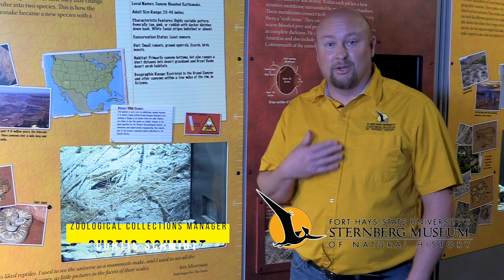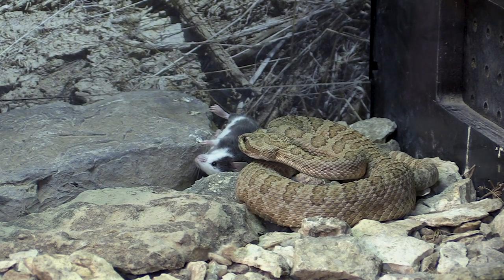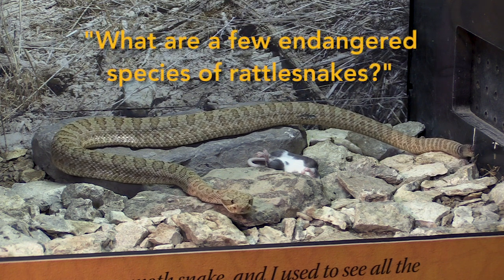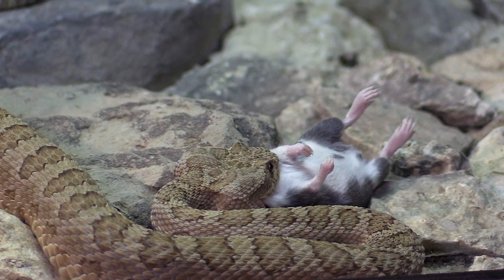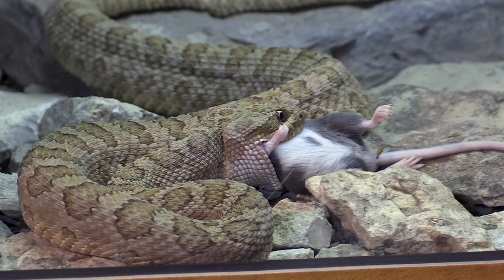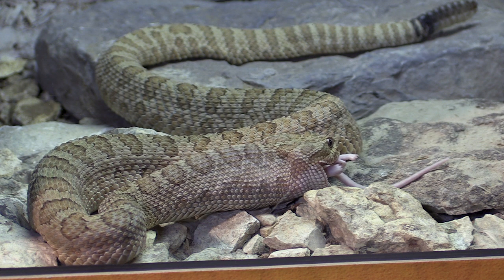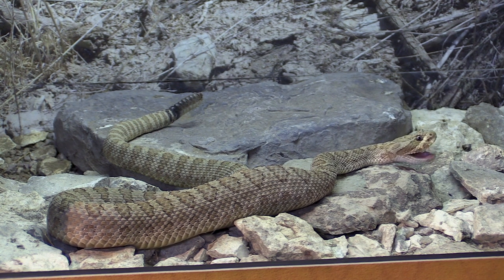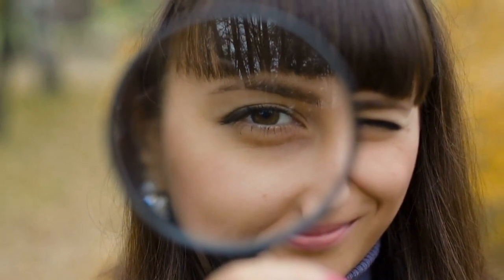Feeding our Grand Canyon Rattlesnake (Live Feeding) | A New Way to Museum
WARNING! In this video, our Grand Canyon Rattlesnake will bite a live mouse in order to immobilize it and to aid in the digestion process. However, we do understand that this could be disturbing for some viewers and we ask that viewers proceed at their discretion.